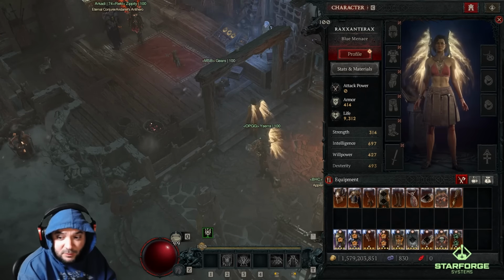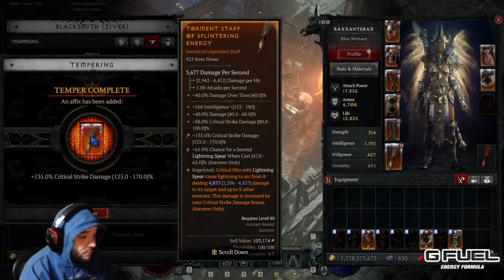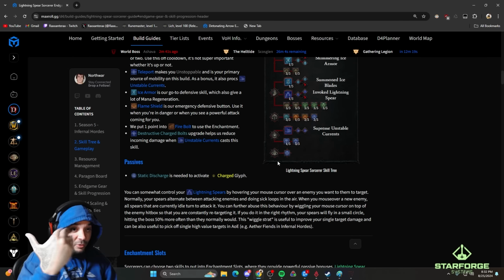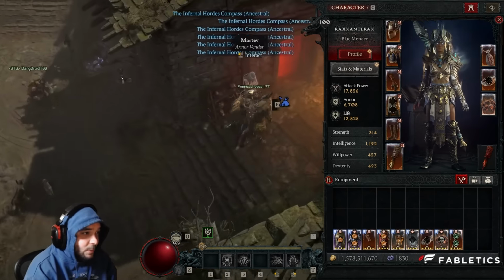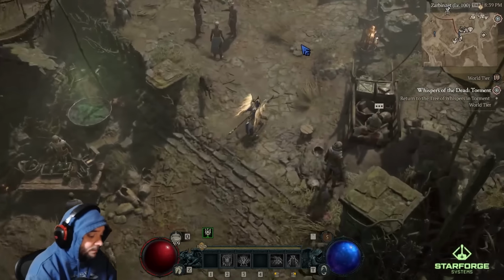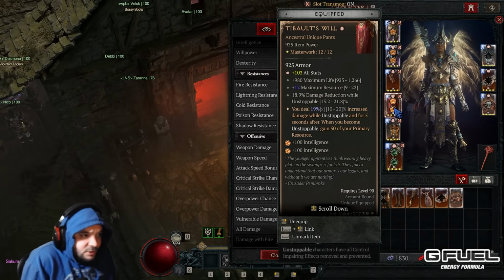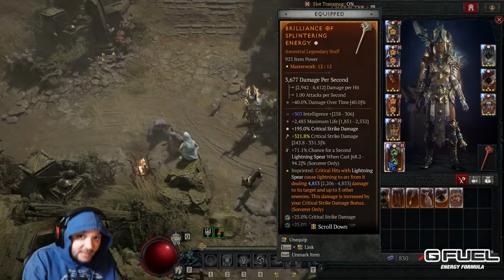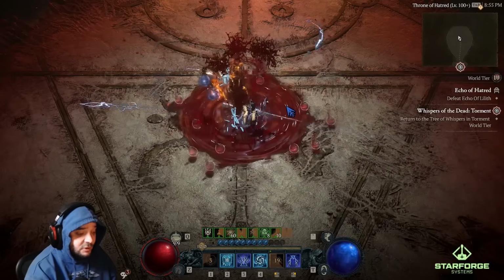Diablo 4 Zero to Hero Lightning Spear Sorcerer Build Guide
I'm Raxxanterax and I make Build Guides, Leveling Guides, Tier Lists and More for Diablo 4, Last Epoch, Path of Exile and Path of Exile 2. The number 1 question I get everyday in my live stream is, "Why is you Lightning Spear Sorcerer so much stronger than mine?" Let me go through every step and of putting together this build so you can use this as a resource to double check your character and blast off into the stratosphere like Buzz Lightspear.
*Follow me below, thank you for the support!*
00:00 Intro
01:42 Get The Right Aspects
02:28 Enchant At Occultist (Demo)
03:35 Do NMDs for Glyphs
04:36 Temper Your Gear
05:15 How You Do Damage
07:23 *Farming Boss Mats*
07:50 Distilled Fear - Beast in Ice
08:00 Exquisite Blood - Lord Zir
08:21 Living Steel - Grigore
08:30 Malignant Hearts - Varshan
09:07 Share Runs With People!
10:20 Stygian Stone Farming
11:07 Fractured Winterglass = Cooking
11:48 *Mythic Unique Tips*
12:30 How To Get 4 Resplendent Sparks
15:08 T6 Infernal Hordes
15:40 Masterworking Materials
16:22 Transmute Mats at Alchemist
16:55 Masterworking Crit Correctly
20:40 *Analyzing ALL Gear Slots*
20:57 Helm - Harlequin Crest "Shako"
21:55 Chest - Tyreal's Might
22:25 Gloves - Fists of Fate? No!
24:00 Pants - Tibault's Will
26:01 Boots - Esu's Heirloom
27:19 Staff
29:08 Amulet - Fractured Winterglass
30:09 Rings - Tal Rasha's Iridescent Loop
31:48 Full Power Demo & Summary